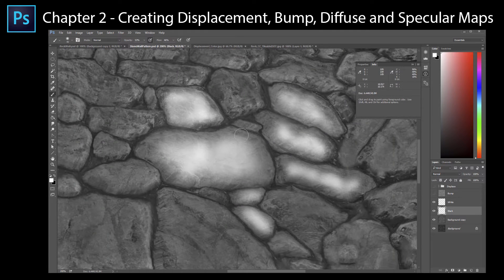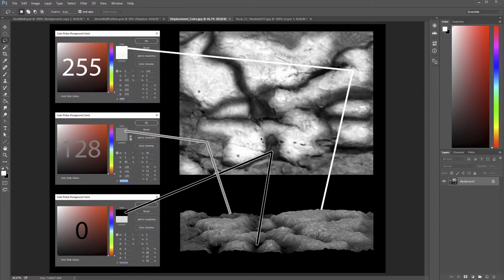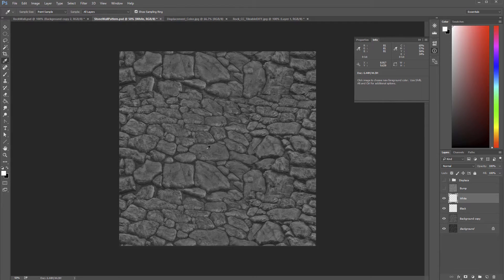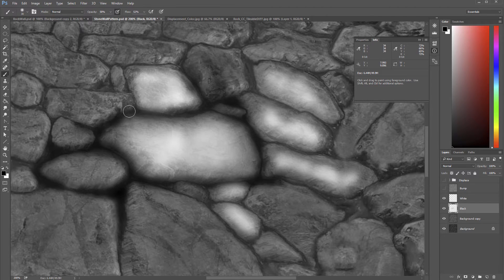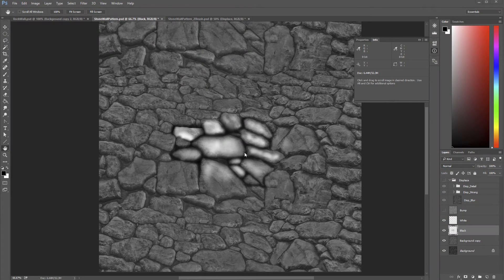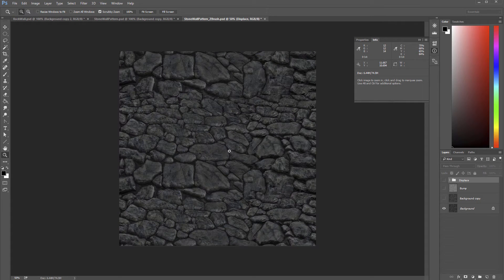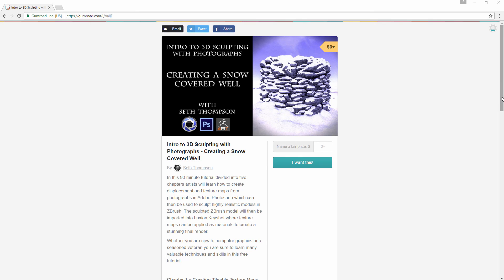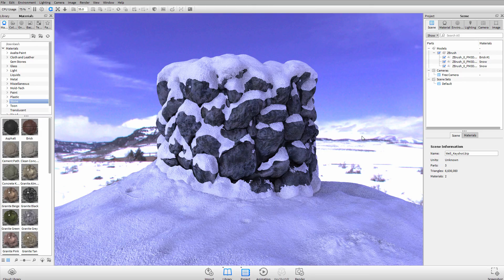3D Sculpting with Photos - Part 2 - Creating Displacement, Bump, Diffuse and Spec Maps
In chapter 2, using your tileable texture map as a base, we will learn how to paint displacement, bump, diffuse and specular maps.  We will also learn how to control displacement map values by understanding how positive and negative displacement is controlled with RGB color mapping.

Get the full FREE Gumroad tutorial, including all the maps and models demonstrated in these videos